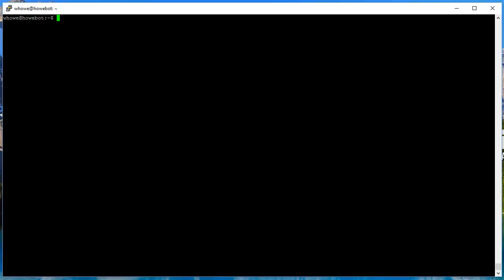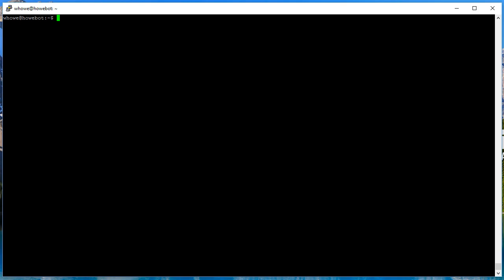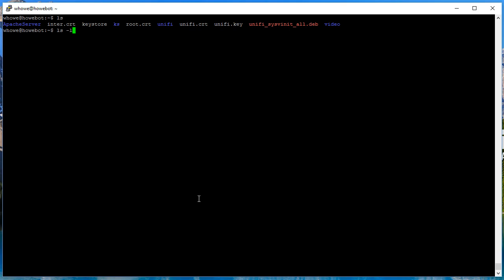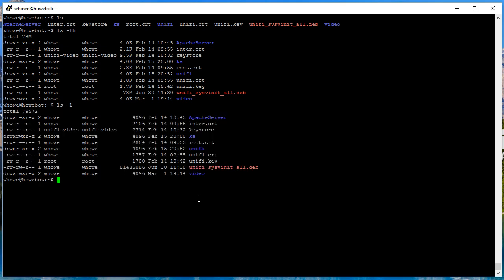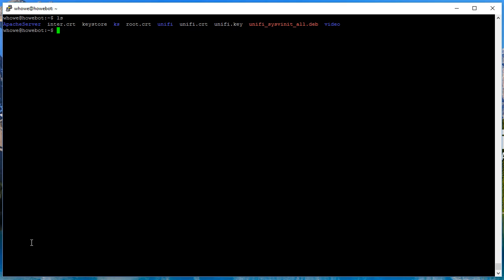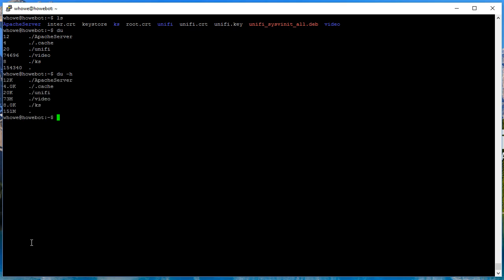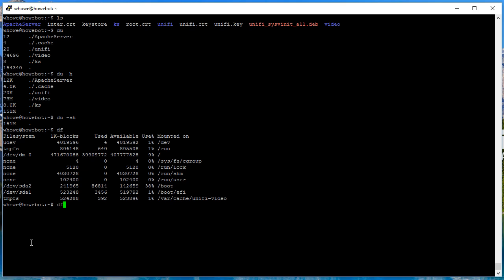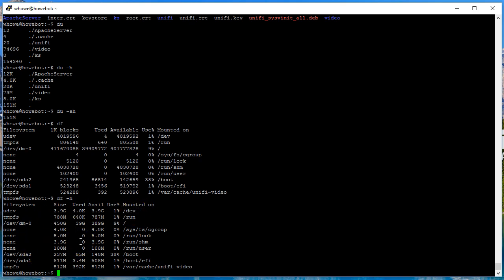See Linux Disk Usage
Hang in there for the 3rd firewall video!  It will come on the 24th or 25th of July!

In this video I will show you how to list the files in a directory and show the size.

You will learn how to view the directories and their size and you will also learn how to view the overall usage of your hard drive!